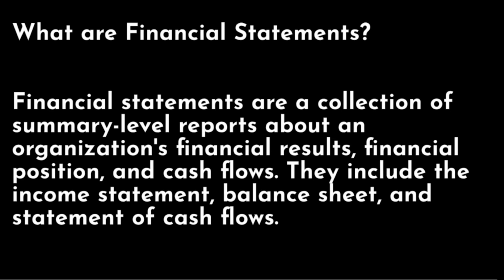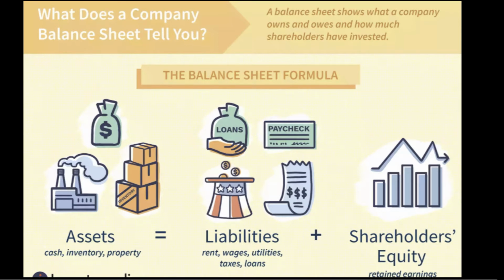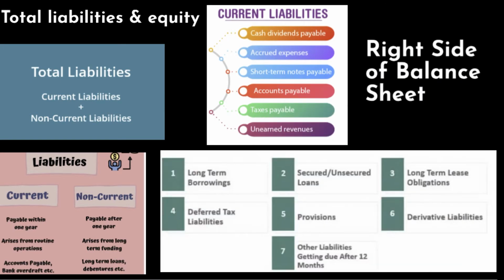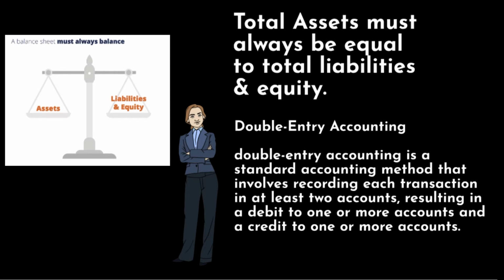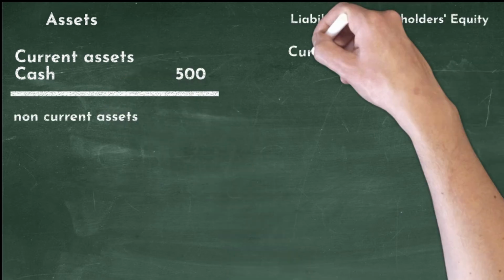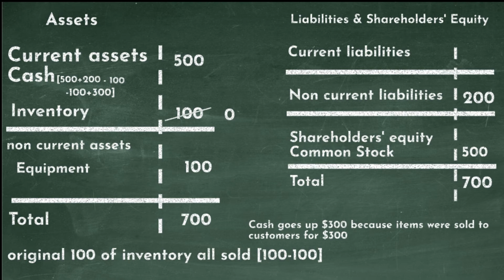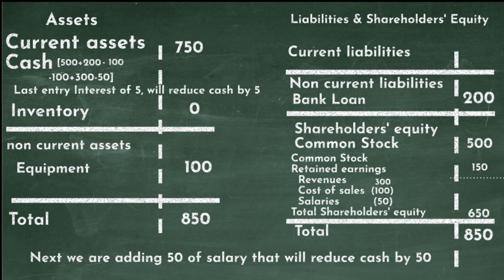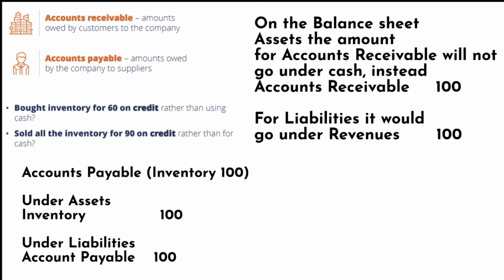Balance SHEET simple explanation.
What is a balance sheet, and how can I read a balance sheet to learn more about the financial situation of a company?  I explain how to properly read a balance sheet to see if a company's financially strong. Balance sheets are crucial to understanding a business and seeing if it is a good investment.